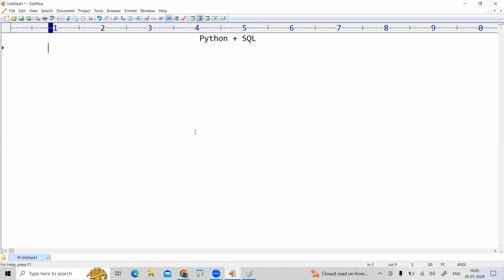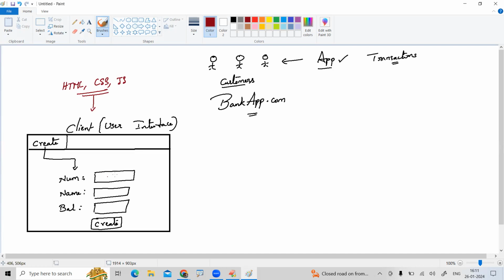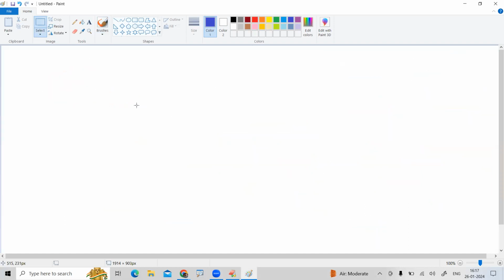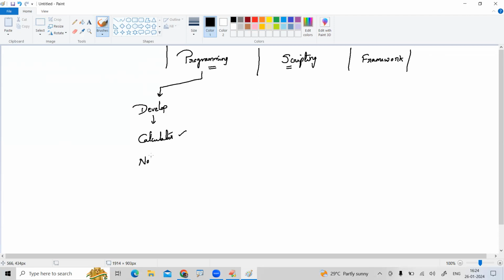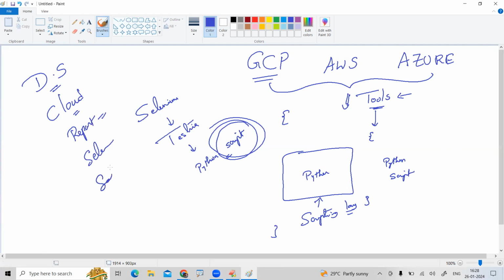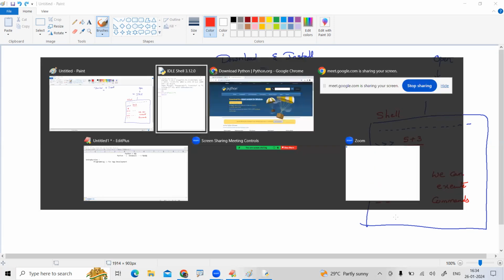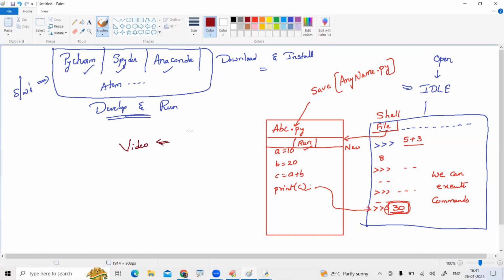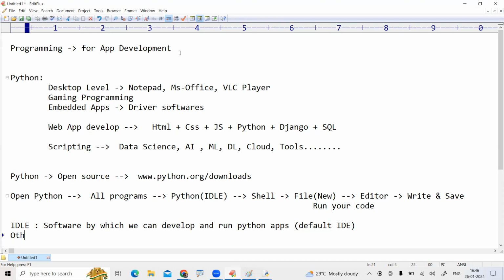Introduction to Python | Ameerpet Technologies | By Srinivas